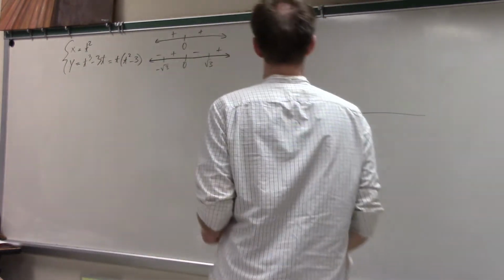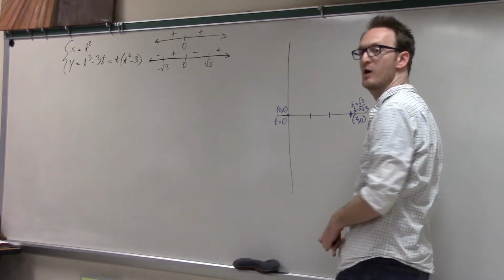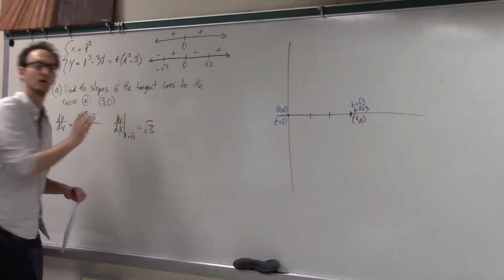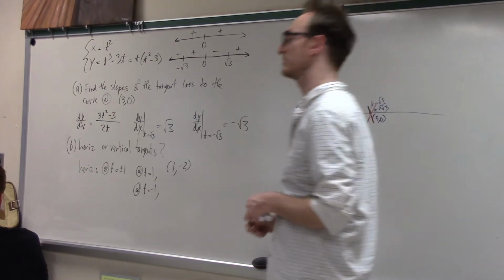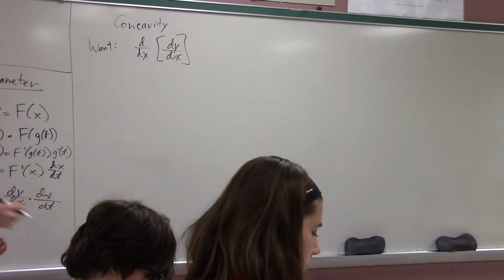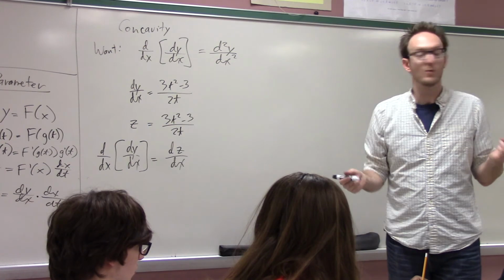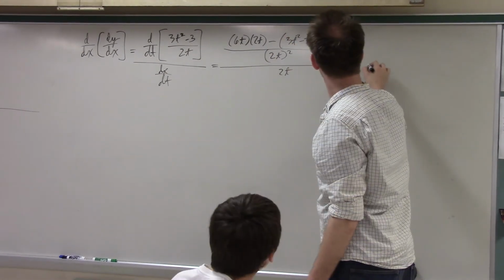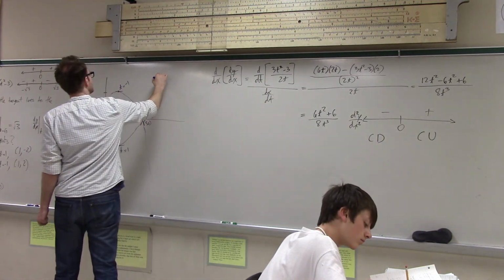Analysis 1A - Rose - Lecture #22 - Parametric Curves - Part 3 of 3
Analysis 1A - Rose - MBHS - 4/14/15 - Lecture #22 - Parametric Curves - Part 3 of 3